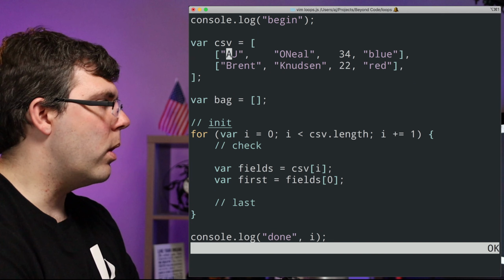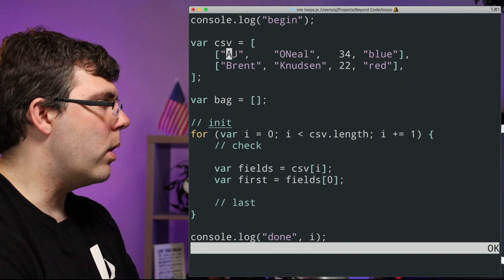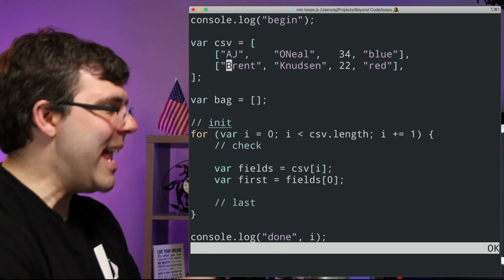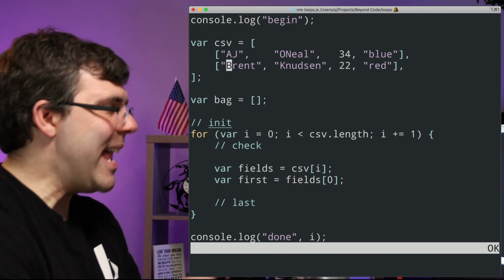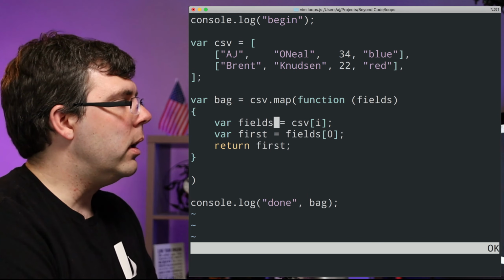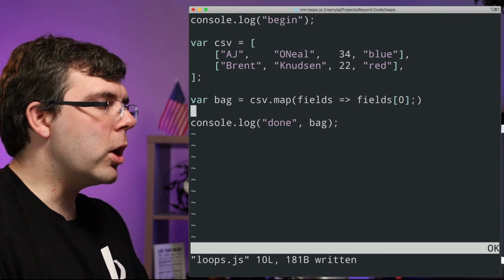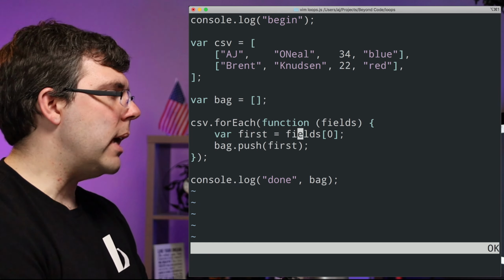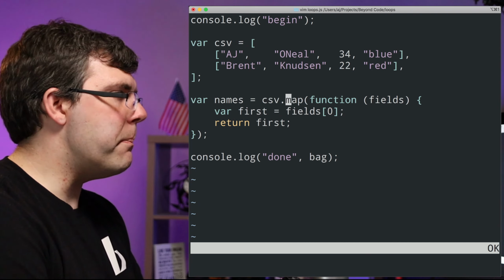Loops Part 3: Transform Arrays (Map, Pluck, etc) - Live Mentorship Session - Beyond Code Bootcamp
The purpose of looping over an array is generally to transform it in some way (or fire off an event). Here we explore both the built-in map and a manual counterpart to do a "pluck" of specific items.